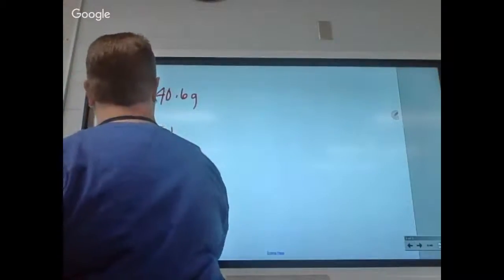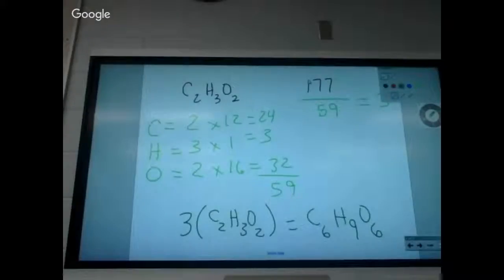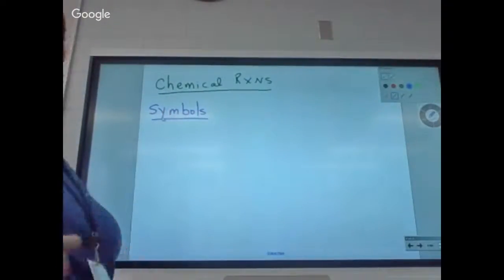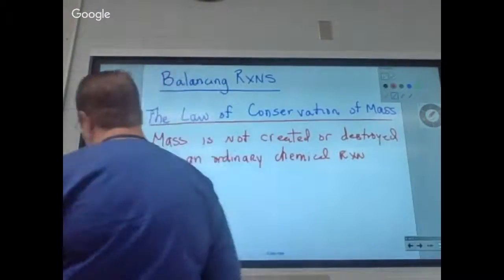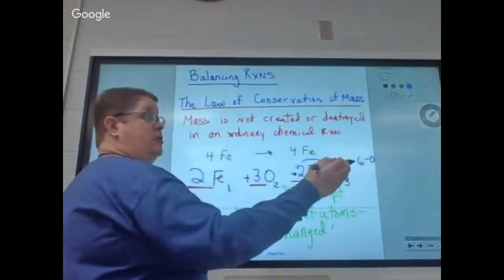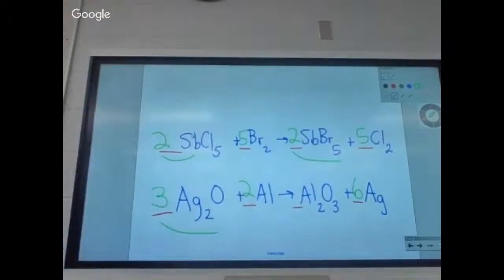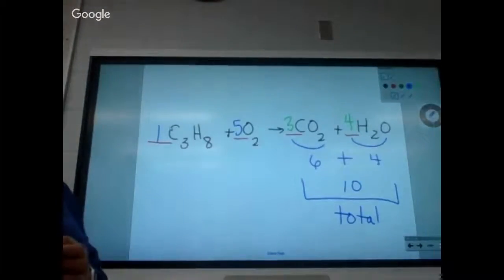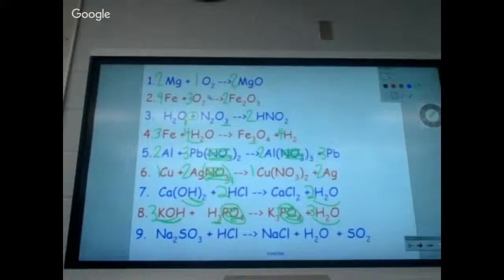February 21 2019 Chemistry Balancing Chemical Reactions